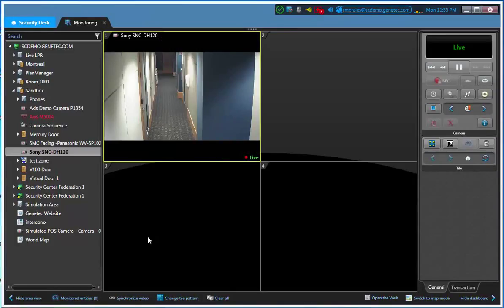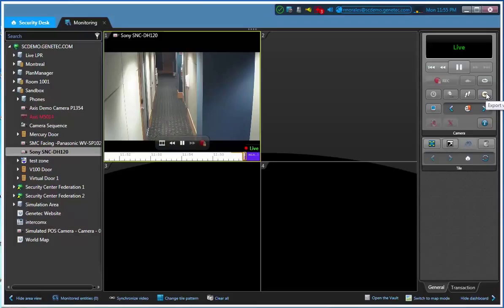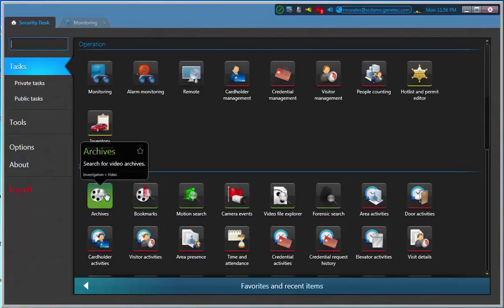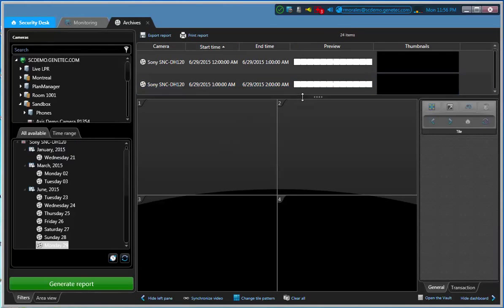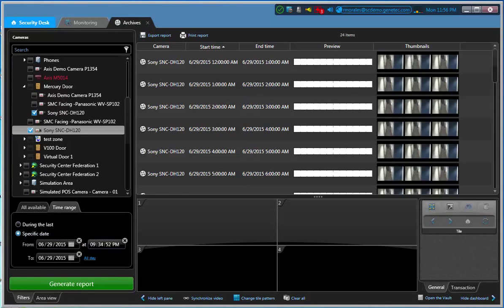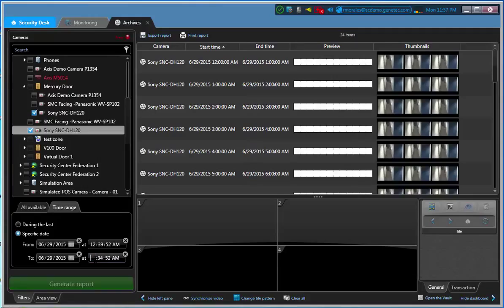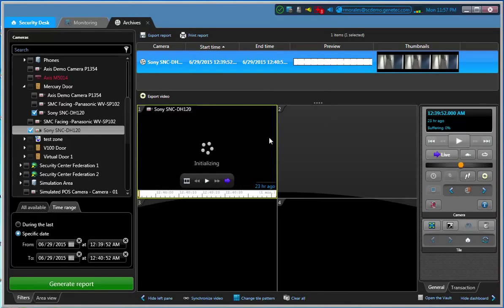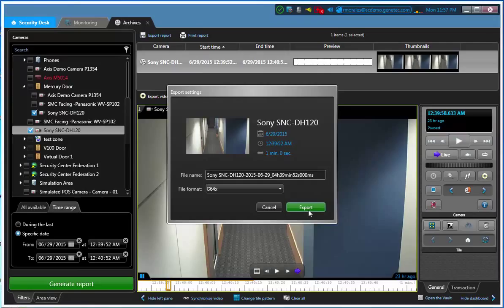Genetec - Export Video after search using Archive Task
Export Video after search using Archive Task